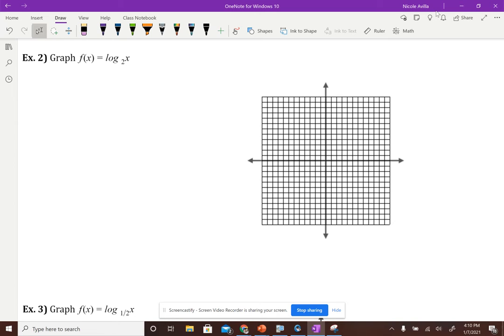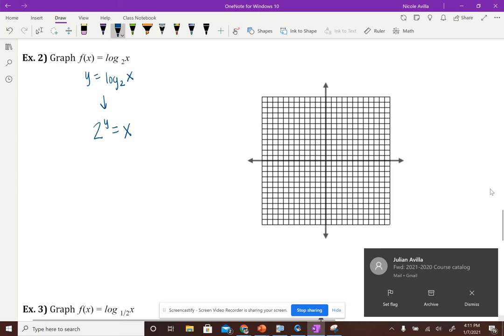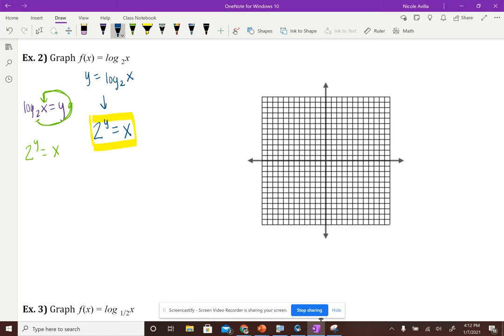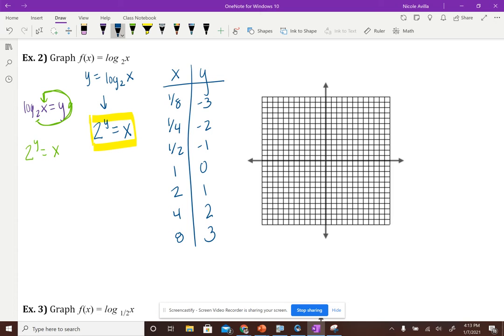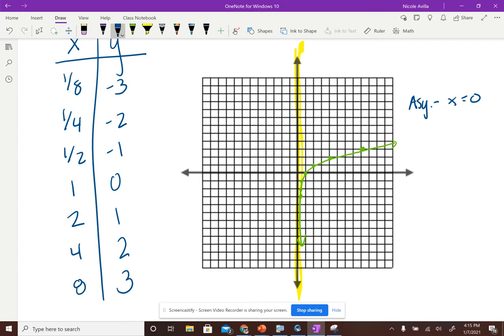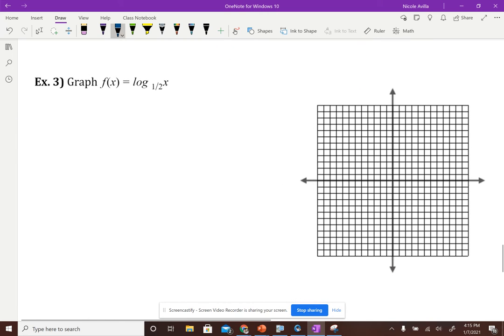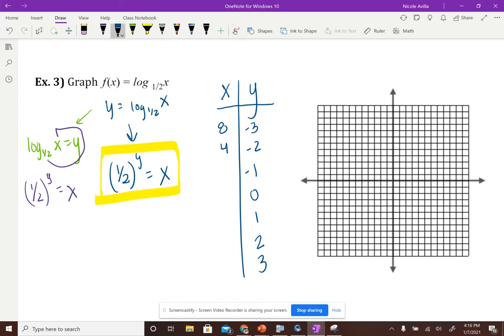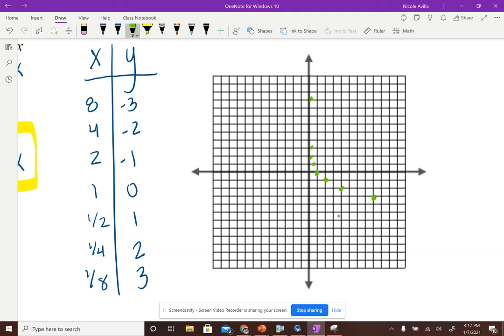Graphing Logs (examples 2 & 3)